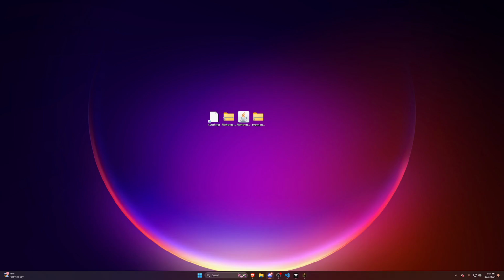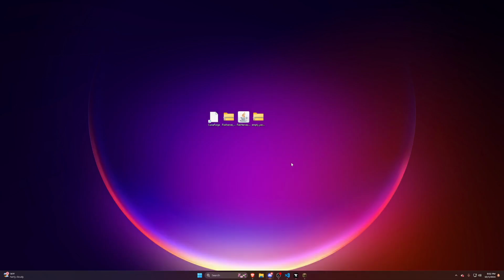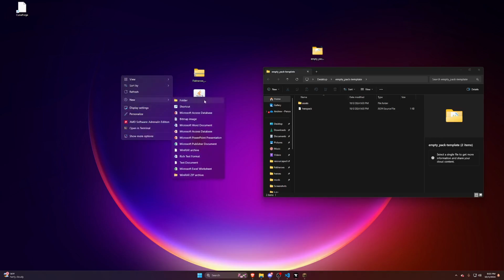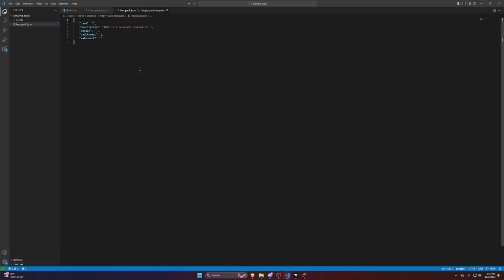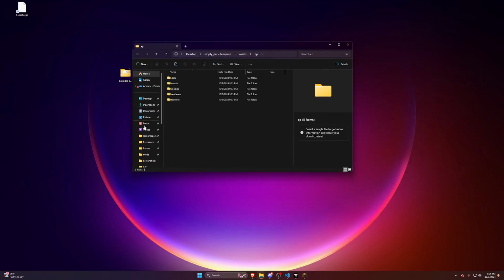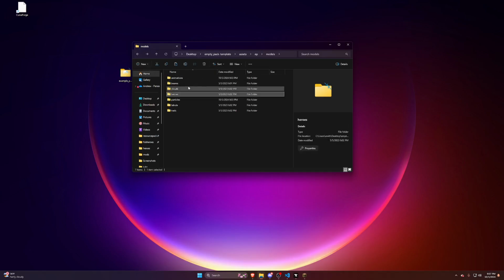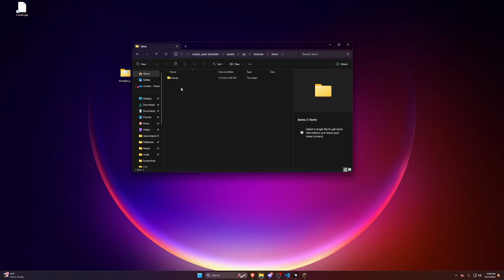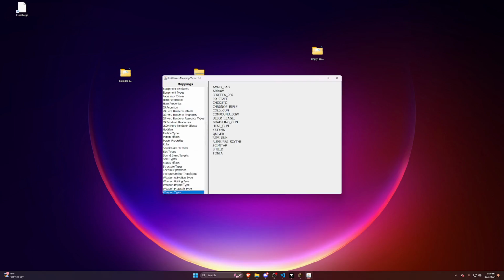Starting a heropack!